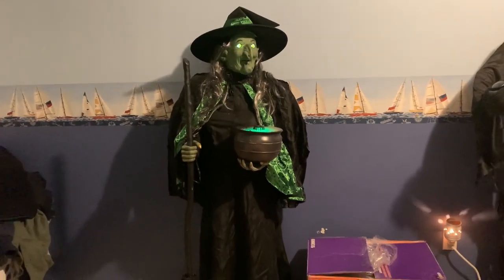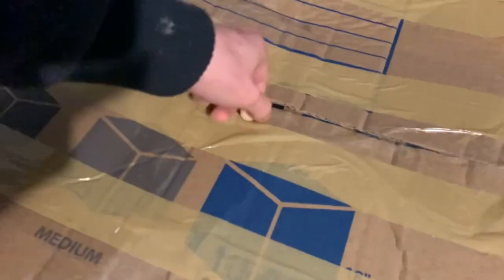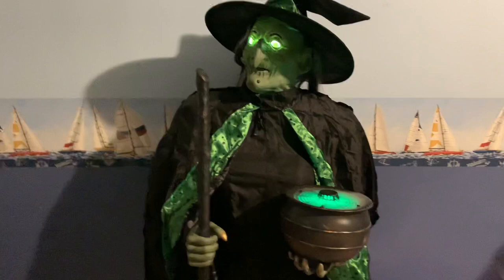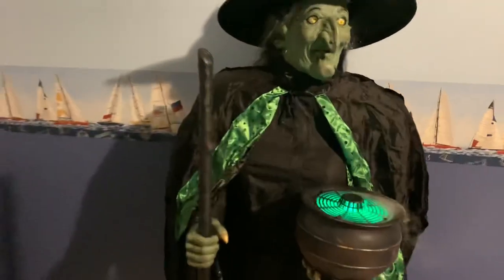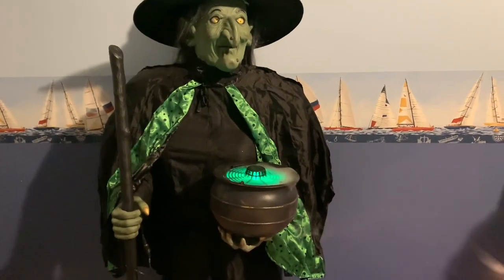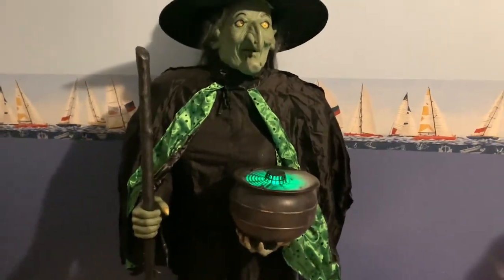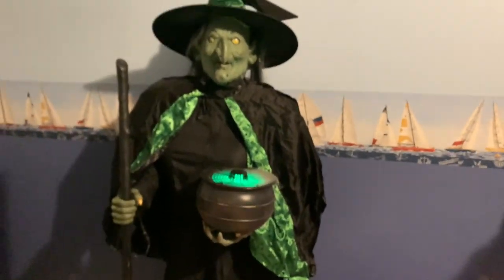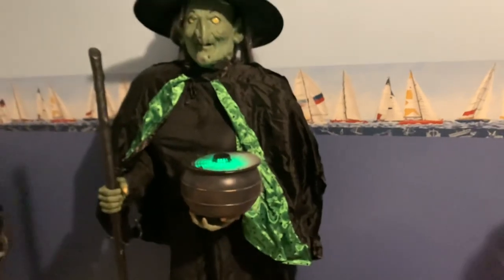Gemmy 2012 Life Size Cauldron Witch Greeter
I love making reviews for you guys but it’s hard to get items on the off season because people don’t usually list them, but I got this for a great price and plan to do more animatronic reviews soon!